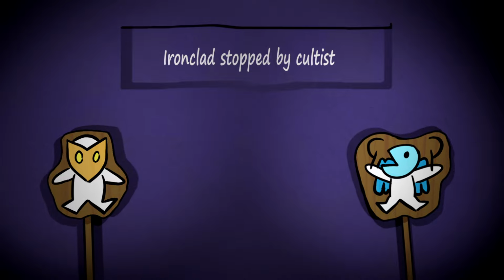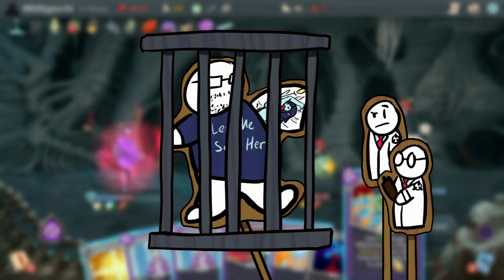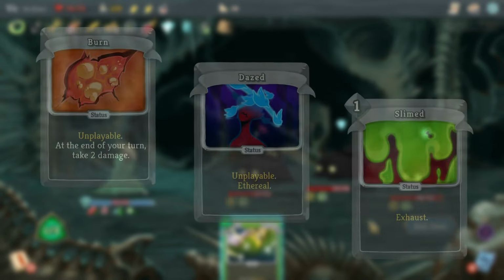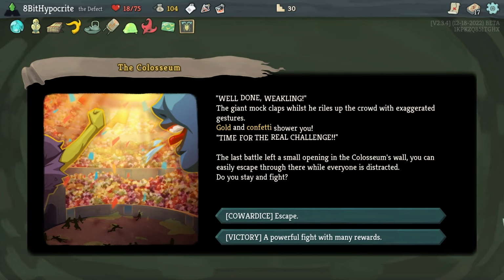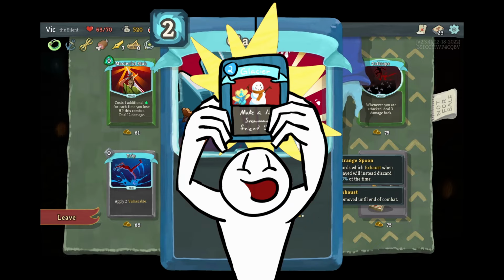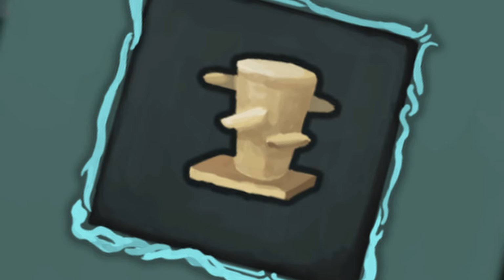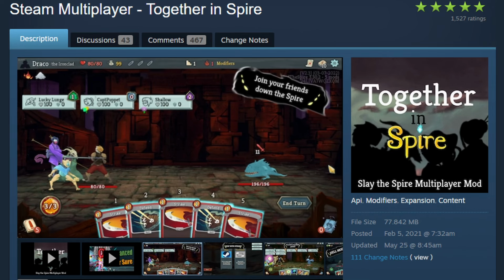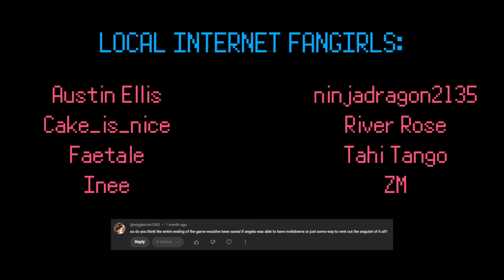Slay the Spire: Two Femboys Ranting About Buff Men (Feat.@VicFalconArt )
Welcome to Slay the Spire. Once upon a time, this was by far my favorite game, but I haven't really talked about it beside some passing mentions and memes! Normally, this would result in a complete disaster of a video where I just spouted nonsense about my favorite roguelike deckbuilder for twenty minutes. Luckily, I have my friend Vic here to help, so instead it'll be two people doing that!

Special thanks to Vic for voicing and animating for me, check them out here: